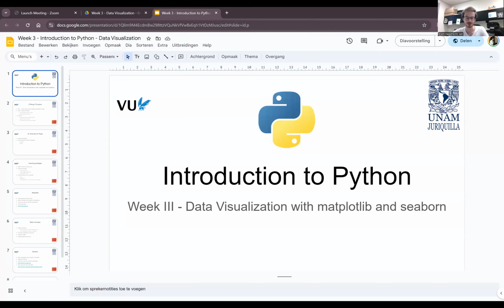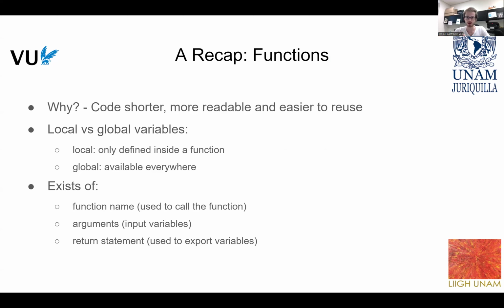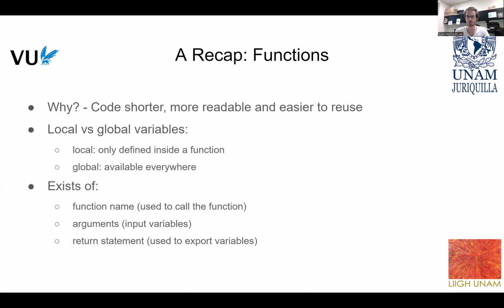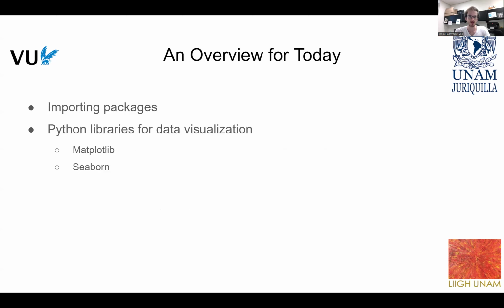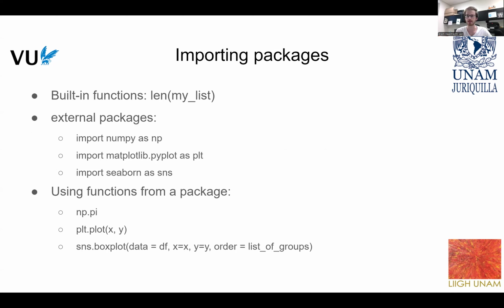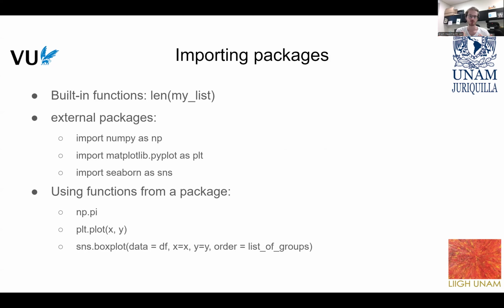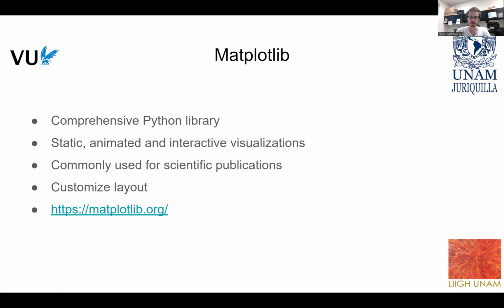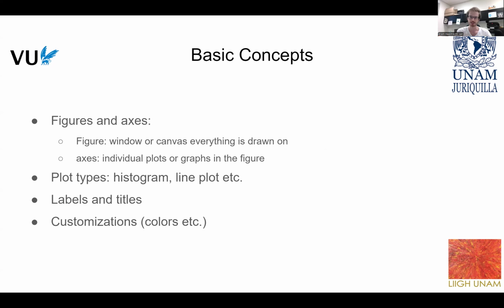Introduction to Python III - Data Visualization